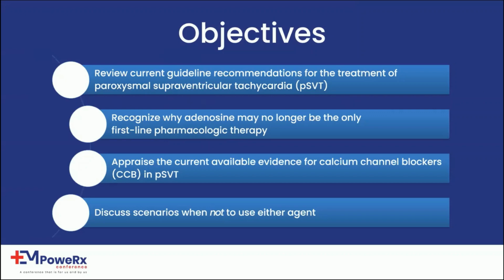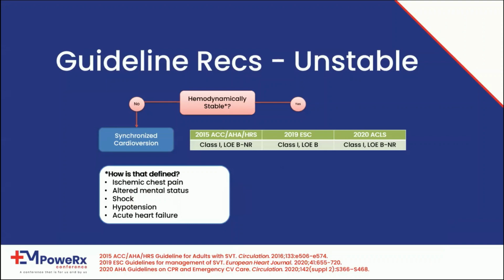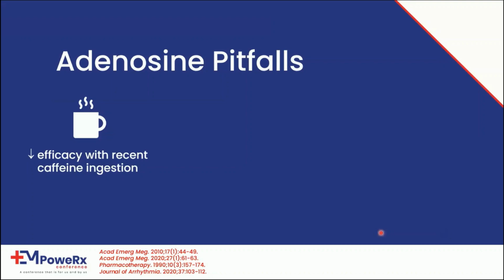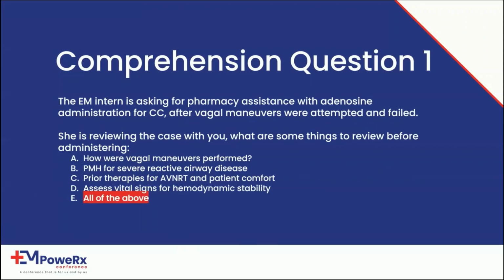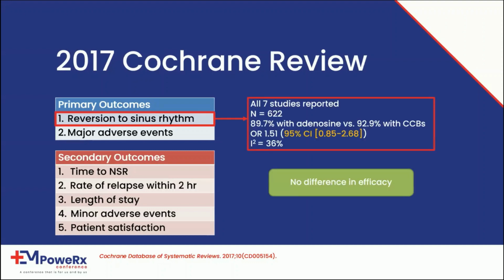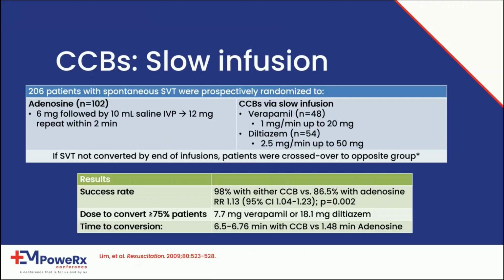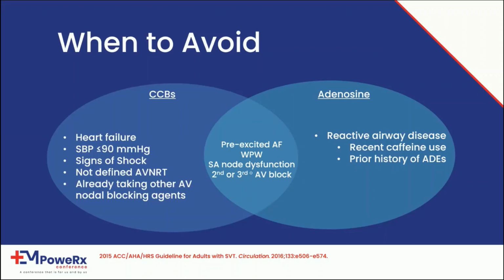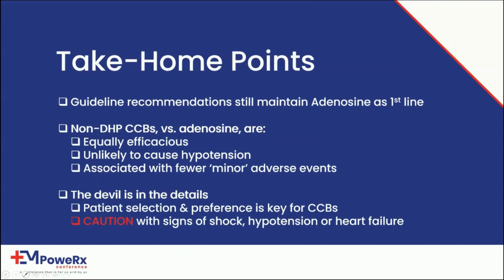Episode 94. ‘If You Ain’t First, You’re Last’: Adenosine Vs. Calcium Channel Blockers for SVT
What’s good fam?

In this episode of the Pharm So Hard Podcast, Nick Servati, PharmD, BCCP discusses Adenosine Vs. Calcium Channel Blockers for SVT.
This was a part of the EMPoweRx Conference 2022.

Join us for the upcoming EMPoweRx Conference 2023 on May 16th!

About The Pharm So Hard Podcast:
The Pharm So Hard Podcast is a show focused primarily on emergency medicine and hospital pharmacy related topics. Episodes range from 5-30 minutes depending on the topic and guest speakers. The goal is to disseminate information in bite-sized episodes from experts in the field of acute care and hospital pharmacy sub-specialties.

Hope you enjoyed and learned something from today's video.